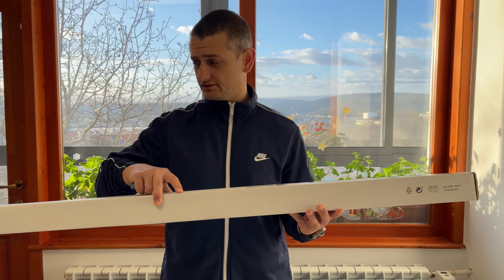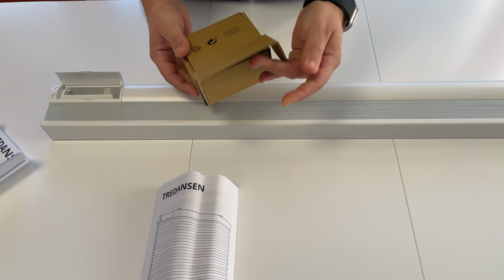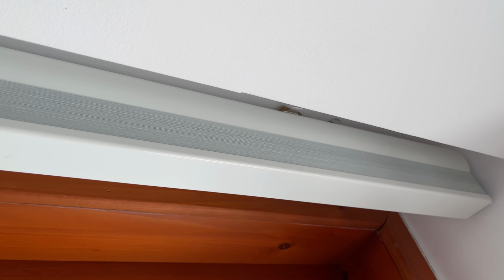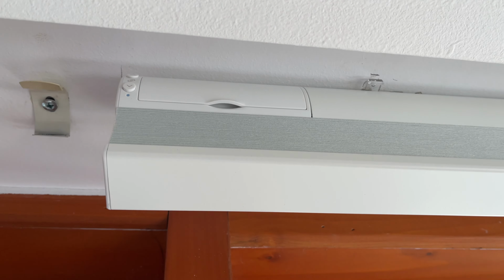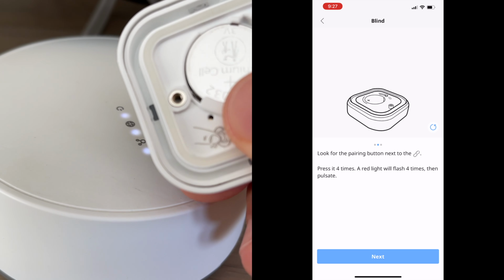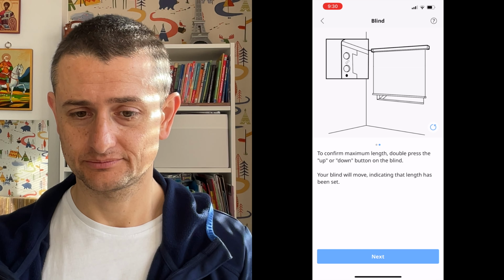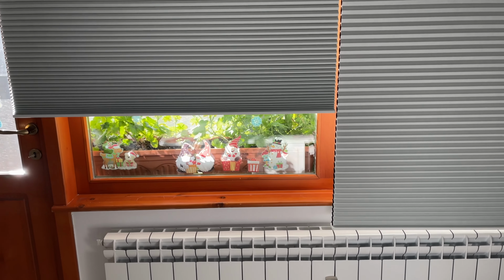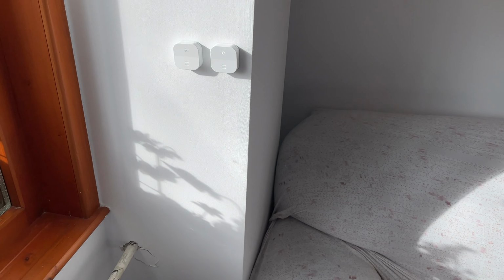IKEA TREADANSEN Smart Blinds Unboxing and Setup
Hello guys. Today we are unboxing and setting up the IKEA TREADANSEN smart blinds. As usual IKEA has one of the cheapest smart blinds on the market. Will they work? Are they good? I answer these and some other questions in my video.